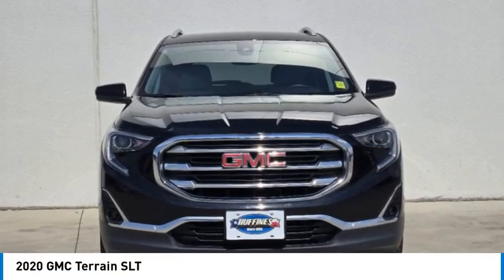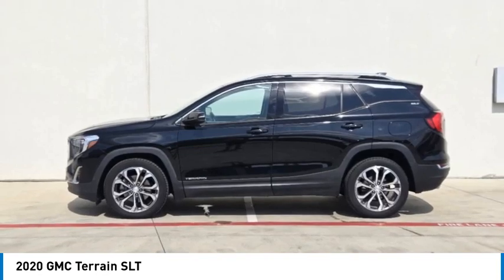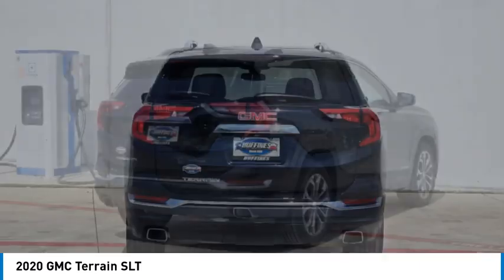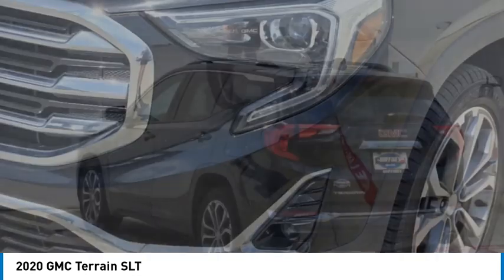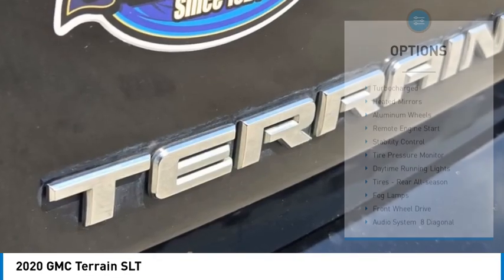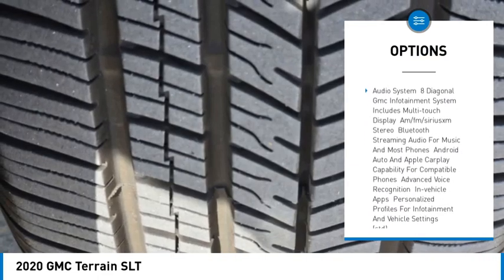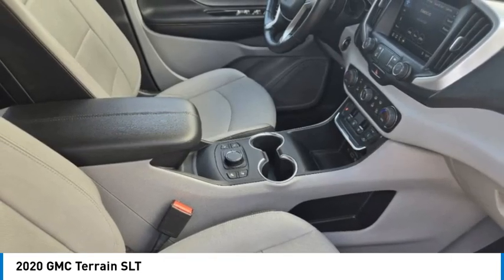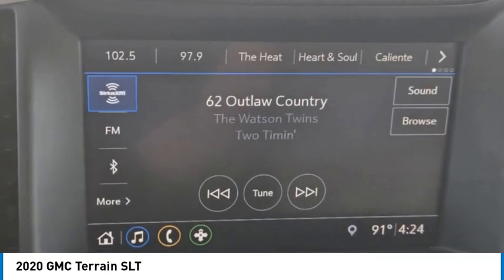2020 GMC Terrain P3450A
2020 GMC Terrain SLT

1400 S. Stemmons Frwy.

Heated Leather Seats, Back-Up Camera, Alloy Wheels, Turbo Charged, Apple CarPlay. CLICK ME!KEY FEATURES INCLUDEApple CarPlay, Leather Seats, Heated Driver Seat, Back-Up Camera, Turbocharged. MP3 Player, Keyless Entry, Privacy Glass, Steering Wheel Controls, Alarm.VISIT US TODAYAt Huffines we believe the vehicle buying process should be hassle free. We are willing to answer every question you might have during your search for the perfect vehicle. Huffines has been satisfying customers & forming lifetime friendships in the Greater Dallas area since 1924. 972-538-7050Pricing analysis performed on 7/15/2024. Please confirm the accuracy of the included equipment by calling us prior to purchase.